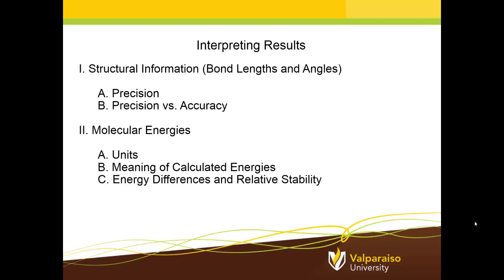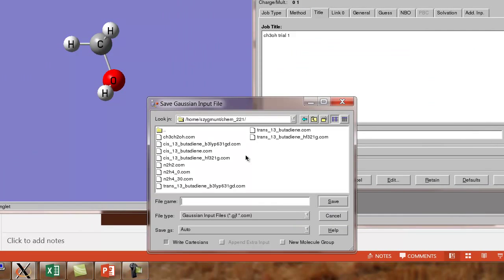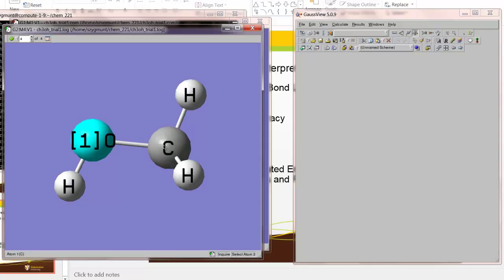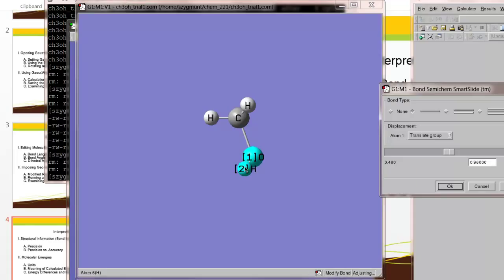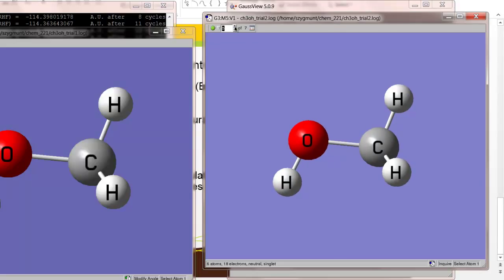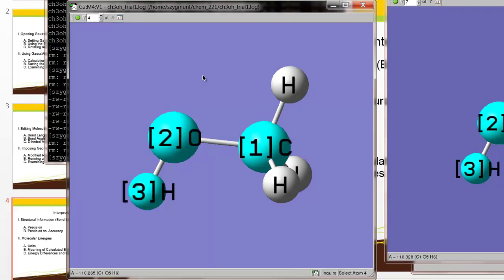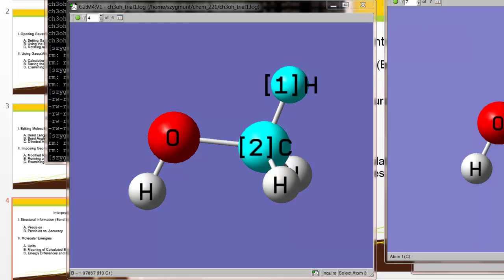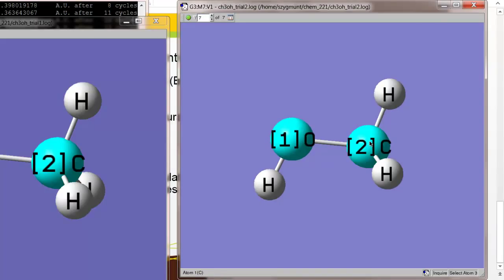comp chem precision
A numerical experiment to test the precision of bond lengths and angles calculated by Gaussian 09.